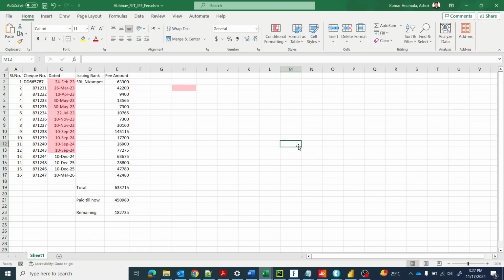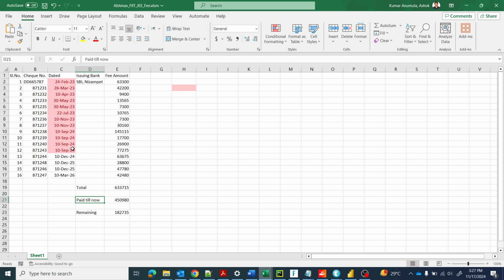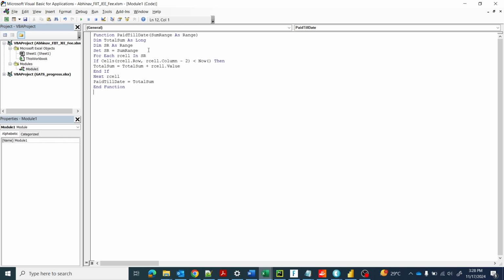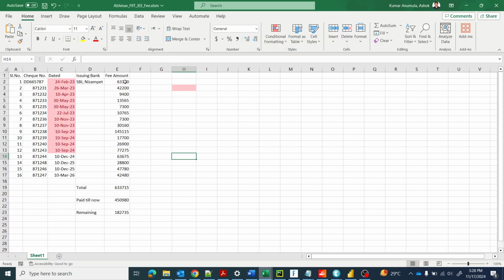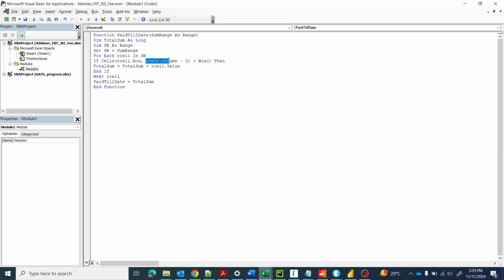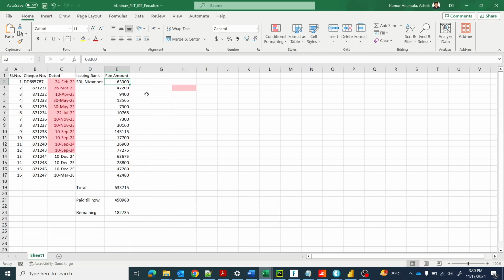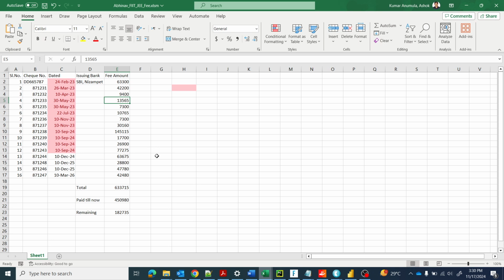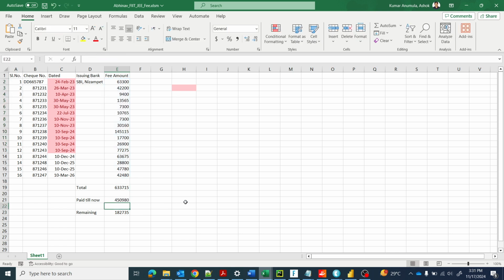Calculate the fee paid till today - Excel VBA